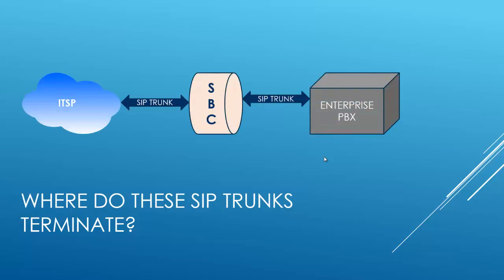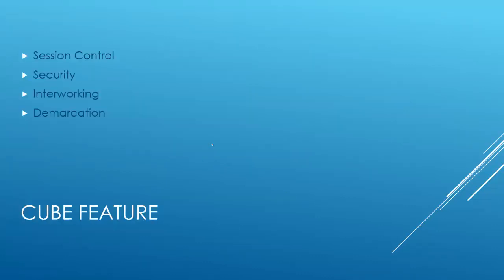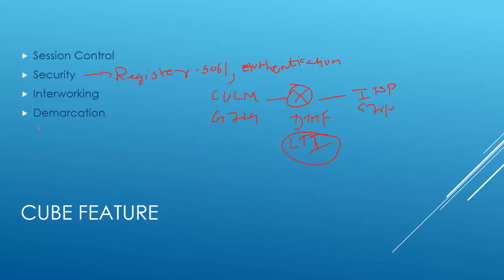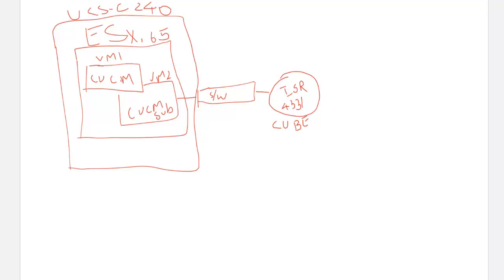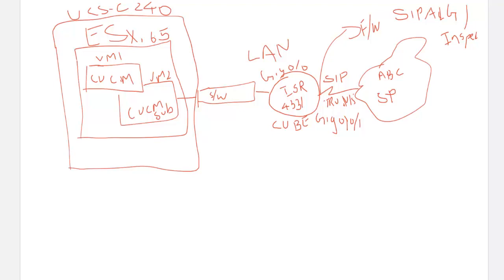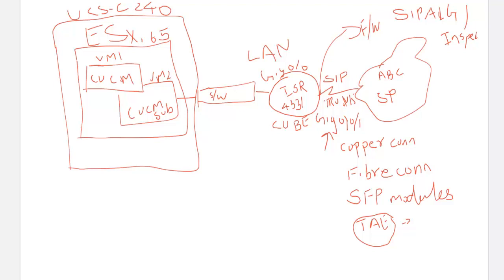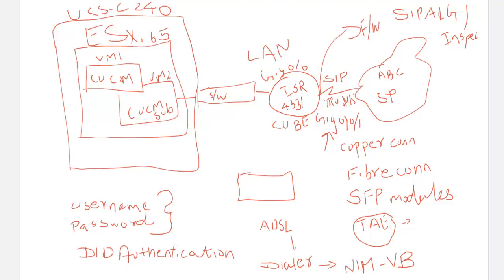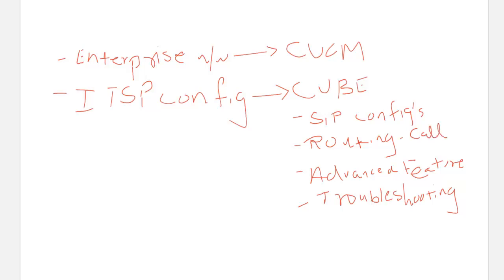Cisco UBE SIP Trunk Deployment Part 1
In this video we will be seeing the introduction about the SIP Trunk topology and the devices involved in the Topology. We will also have a brief look at the advantages of the SIP Trunk over the ISDN Technology.